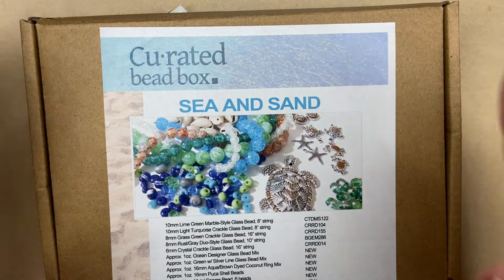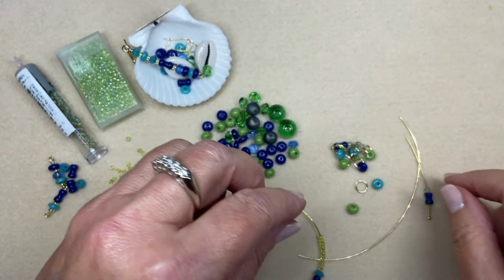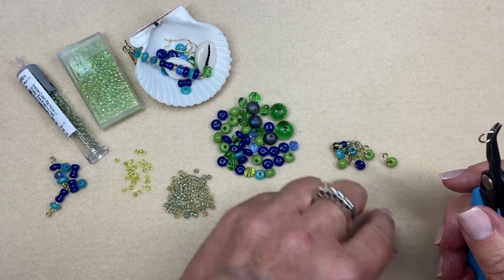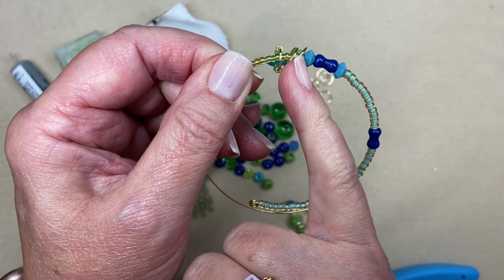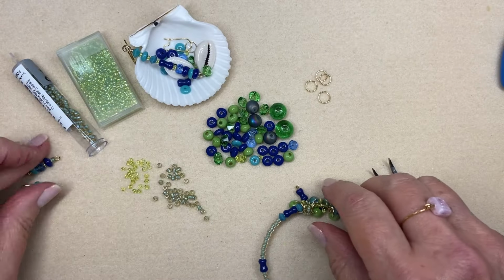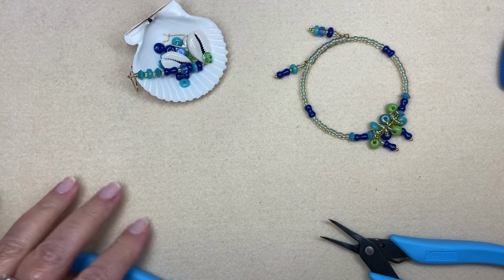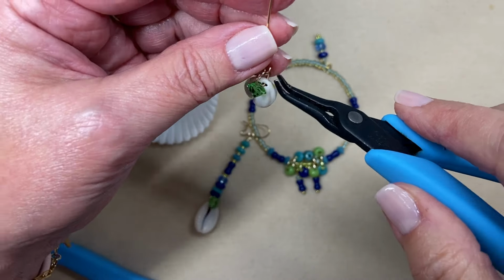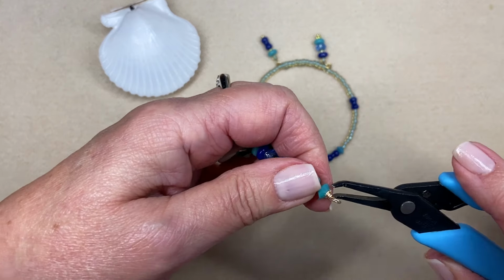OCEAN VIBE CHARM BANGLE BRACELET & EARRINGS!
Today's projects are really easy to make and very wearable for the whole summer season! Curated Bead Box is a great value with lots to work with each month.
If you do not want a monthly box you can purchase a one time box from the website.
On my nails: Julep Sheer Pink 6075